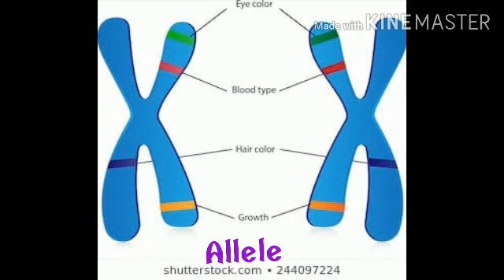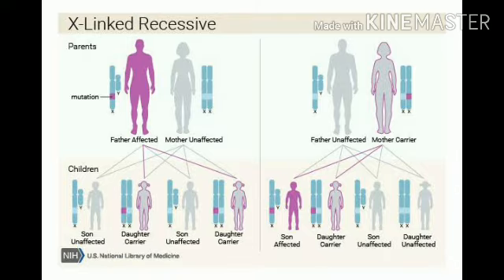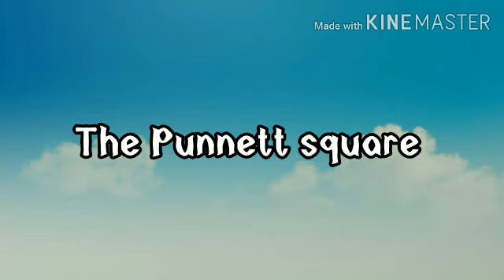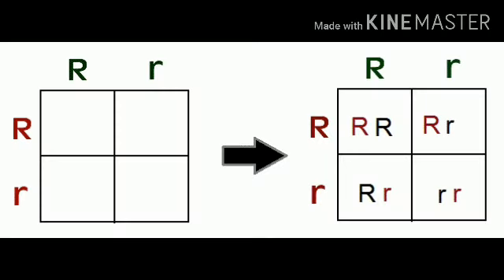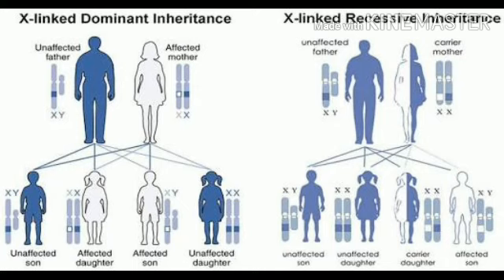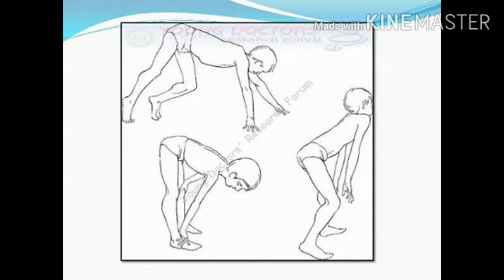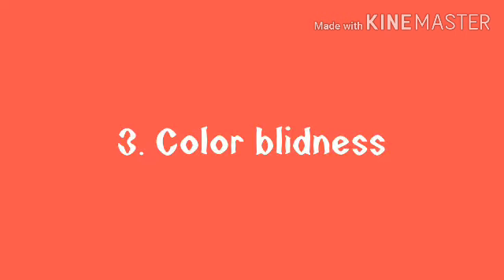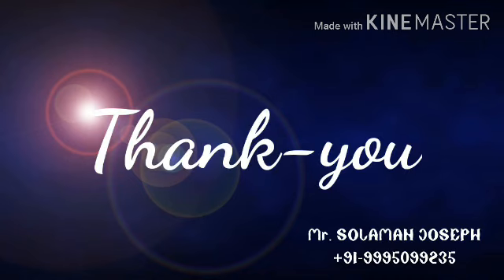Mode of inheritance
Brief description of inheritance